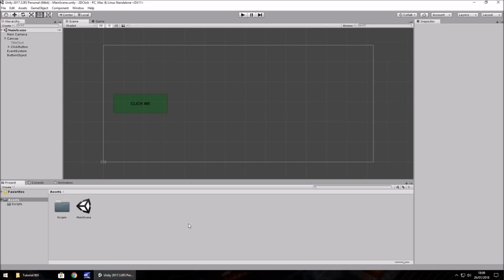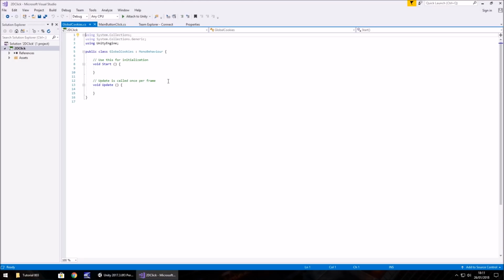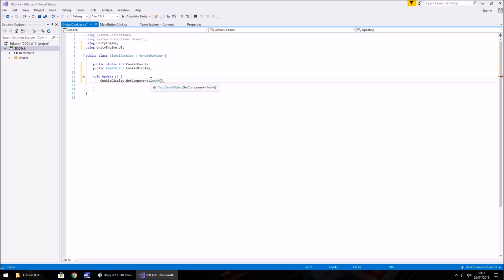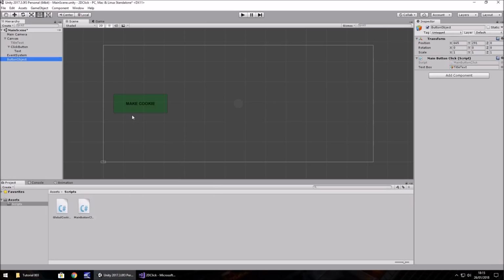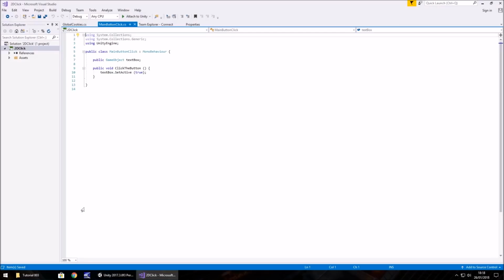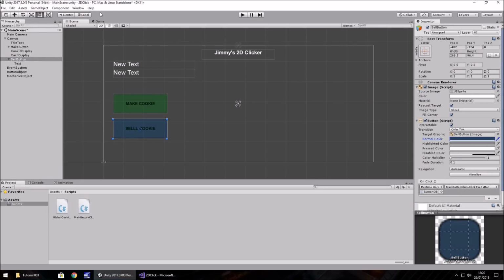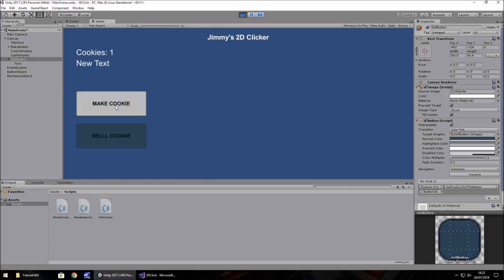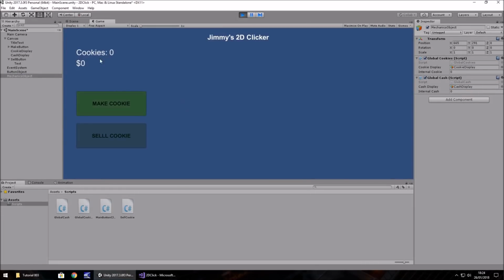How To Make A 2D Cookie Clicker Game In Unity - Tutorial 03 - Displaying Variables - Best Guide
In this unity tutorial we create more UI elements and we create global code which will be displayed on screen.

Who Is Jimmy Vegas?